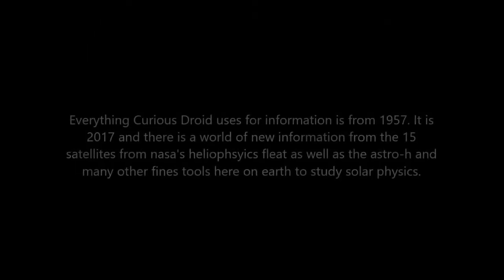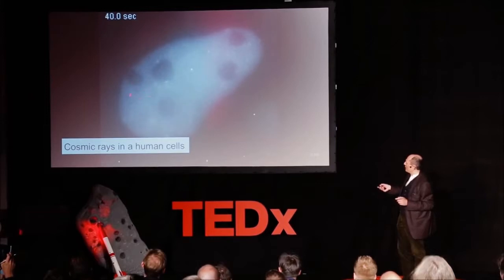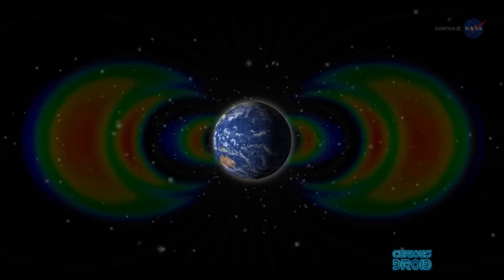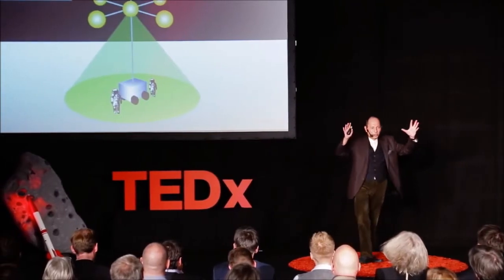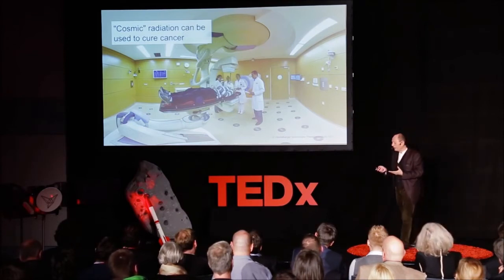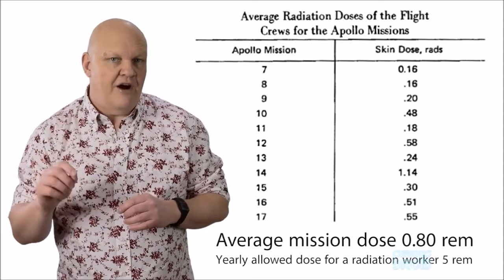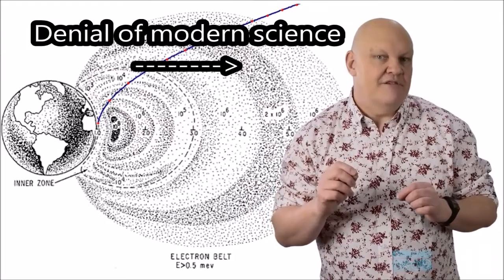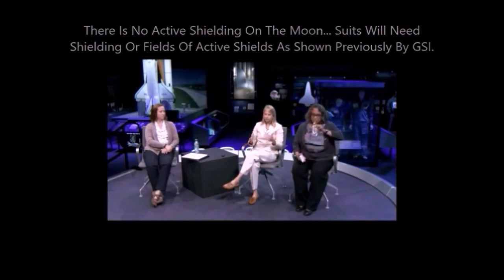Curious Droid: How Did Apollo Deal With The Van Allen Radiation Belts?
2022 Artemis launches again as an unmanned radiation probe and nasa says 1 day in deep space gets 1 year of radiation. Confirms GSI studies.